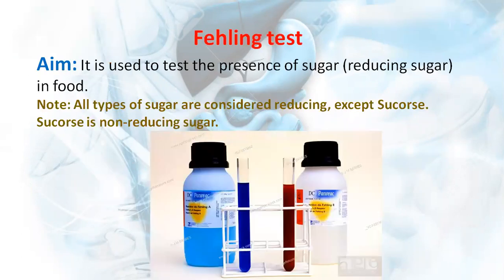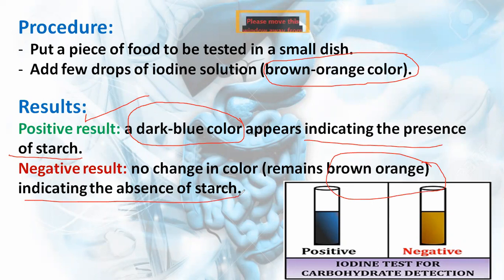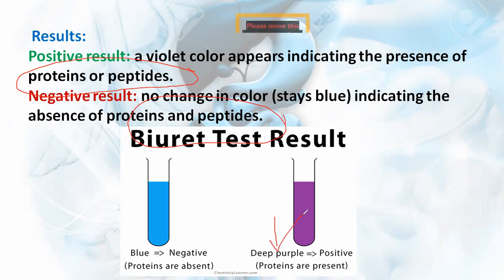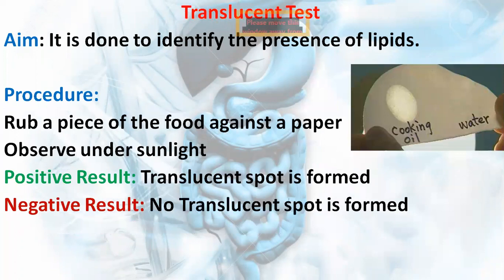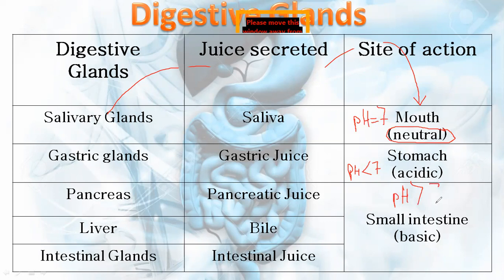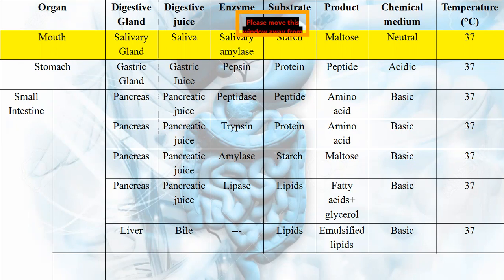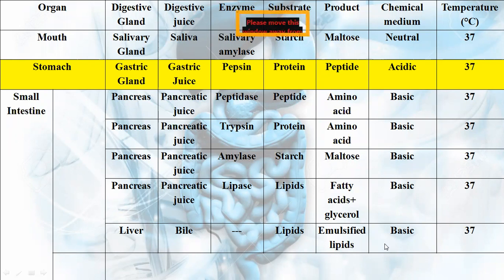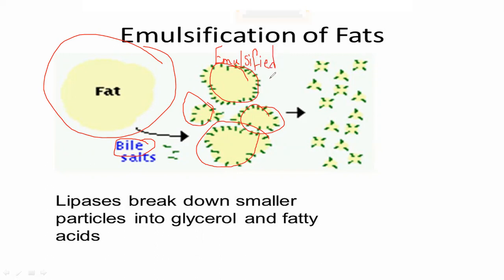S3 Live Session Grade 9 Week 35